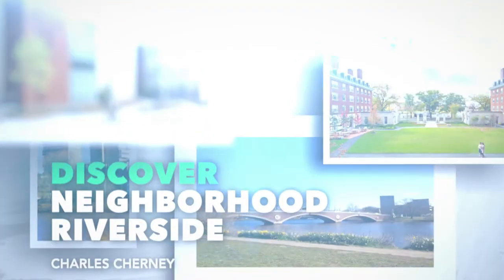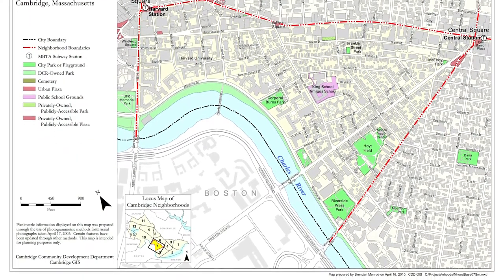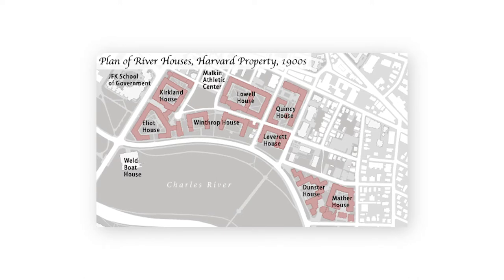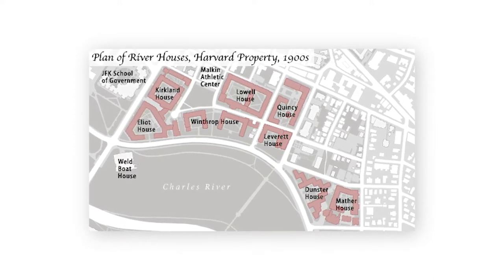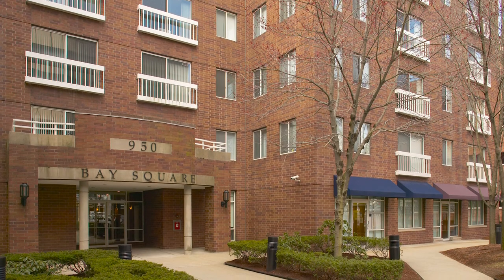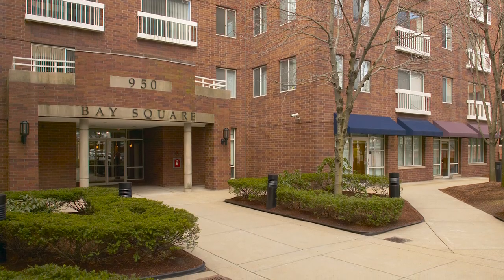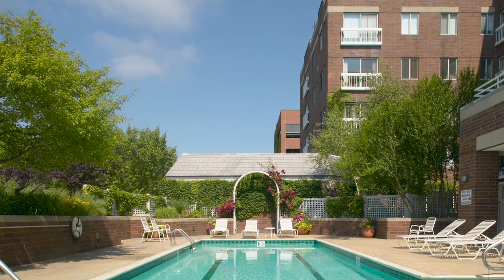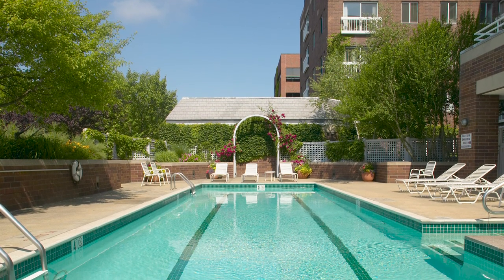Discover the Riverside Neighborhood in Cambridge, MA: What It's Like, Things to Do, Food & Schools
Discover what it's like living in the neighborhood of Riverside, Massachusetts in Cambridge, MA.

00:00 Discover Riverside
00:28 Map of Riverside
01:21 River Houses Plans
01:30 River Houses of Harvard
03:41 Peabody Terrace
05:15 Riverbend Park
05:28 Weld Boathouse
06:29 Weeks Bridge
07:06 Corporal Burns Playground
07:35 Riverside Press Park
07:48 Riverside City Park
08:25 Hoyt Field
08:53 Franklin Street Park
10:02 MLK Junior School
10:56 Pammy's
11:50 Alive and Kicking Lobsters
12:31 Club 47
13:50 Harvard Lampoon
15:10 Homes for sale in Riverside, Cambridge, MA

About this video:

Riverside is a residential neighborhood located along the Charles River.

It includes some of the oldest settled parts of Cambridge. Harvard Square and Central Square - both major commercial and transit centers - lie at either end of the neighborhood. Massachusetts Avenue, which connects the two squares, serves as the neighborhood's retail center. Smaller commercial areas exist along Putnam Avenue, Western Avenue, and River Street.

Much of Harvard University's student housing is located in Riverside. Riverside is also home to many of Harvard's academic facilities. Watch to learn more about this neighborhood.